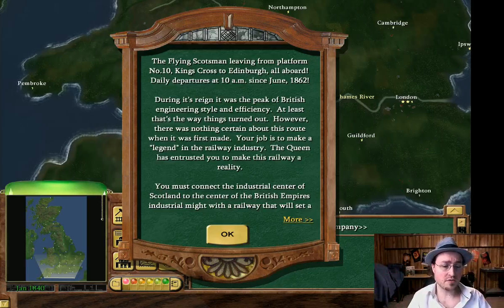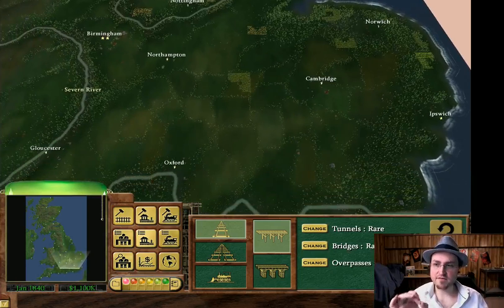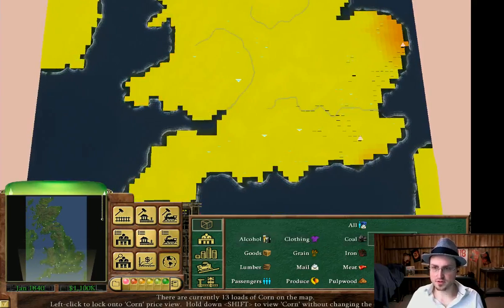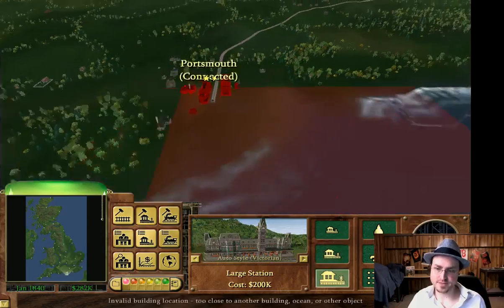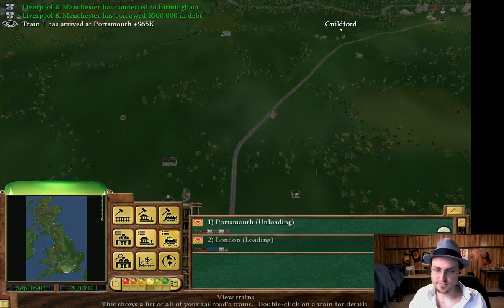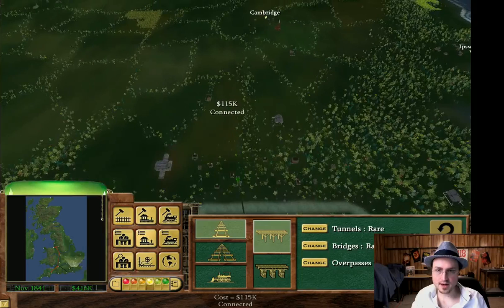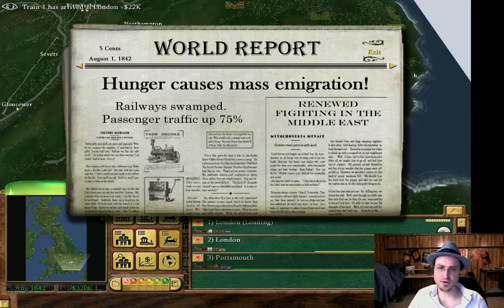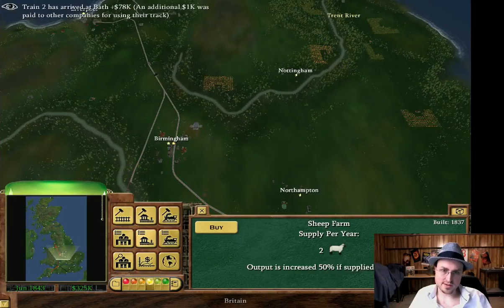Railroad Tycoon 3 - Flying Scotsman - Part 1/3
Some men just want to see the world have reliable freight transport.